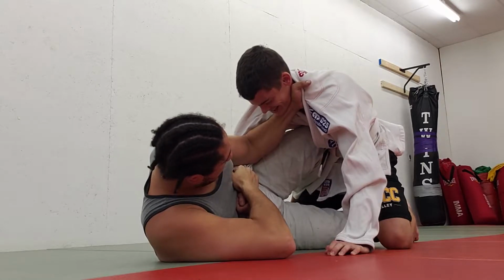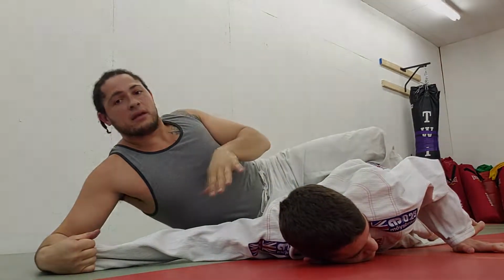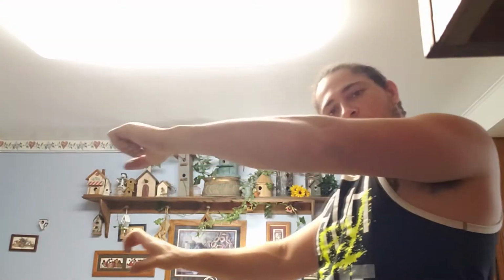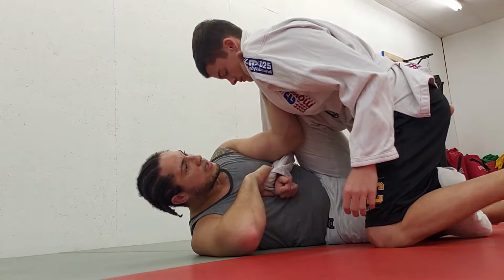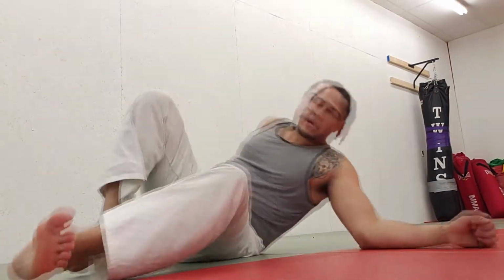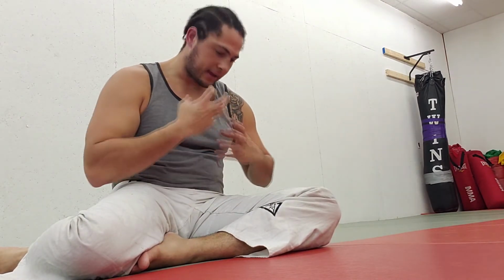Open to critiques and any pointers for a 63 guard to a back take that I'm working on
If anybody's got some insight or some critiques it'd be greatly appreciated